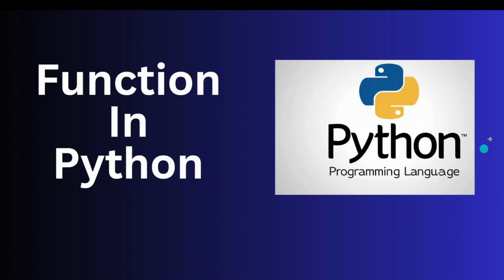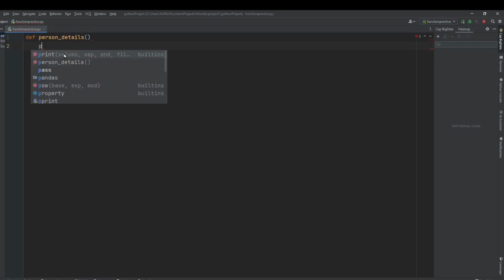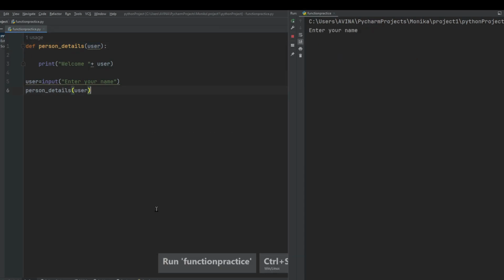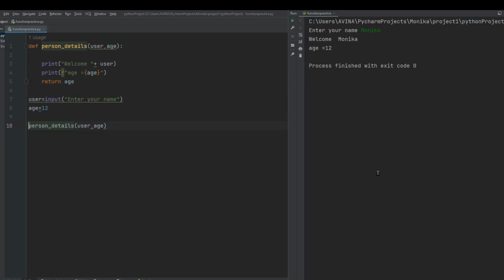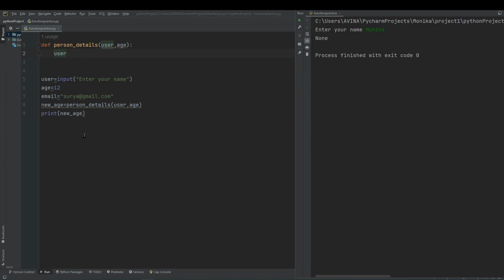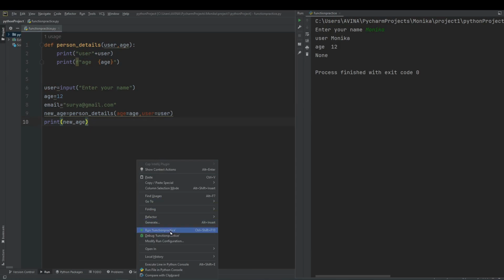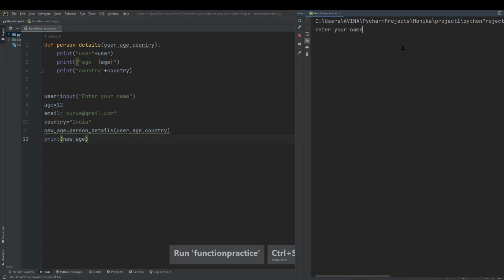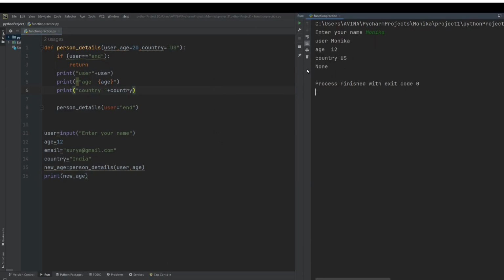🔍 What Are Python Functions REALLY About? 🤔 Discover Variables You Didn't Know! 🐍💡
functions python programming

function in python in english

python program using function

how to call a function in python

function in python in detail

how to call functions in python

functions in python class 11

how to learn python programming language

how to use built in function in python

functional python programming

python functions interview questions

complete function in python

generator function in python

how to perform python program

python function full video

arguments in function in python

python functions and return tutorial

basics of python programming language

python input and output functions

using function in python

python interview programming questions

what is input function in python

what is range function in python

functions in python class 8

functions and lists in python

python programming in computer

basics of python and inspiration of functions

function overloading in python

how to use range function in python

python features and applications

what is print function in python

what is map function in python

the input function in python

python notes

what is the function